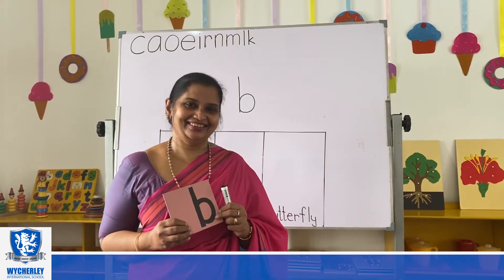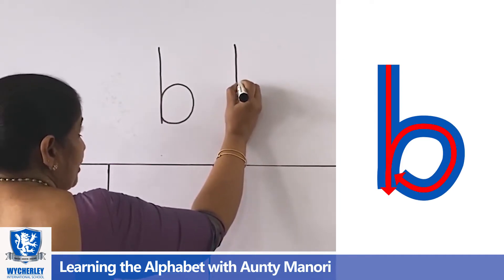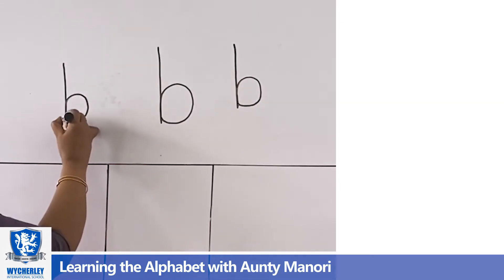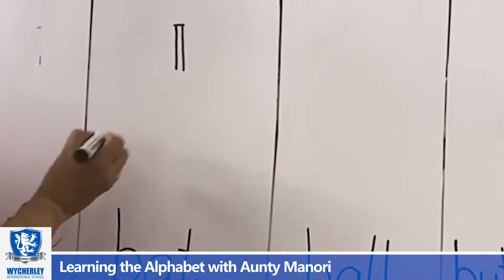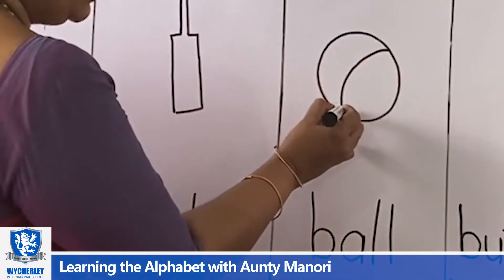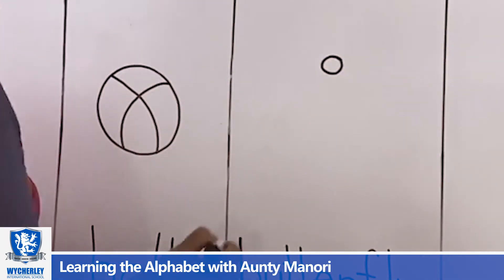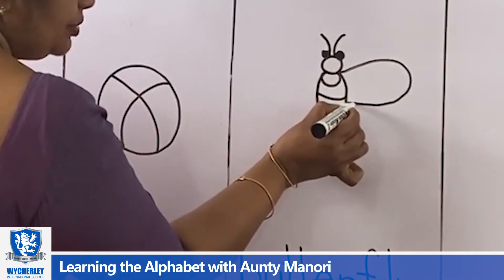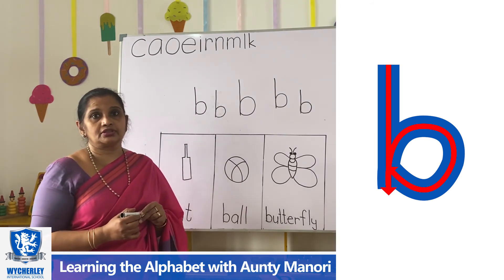Learning the Alphabet with Aunty Manori | Letter B | Wycherley International School